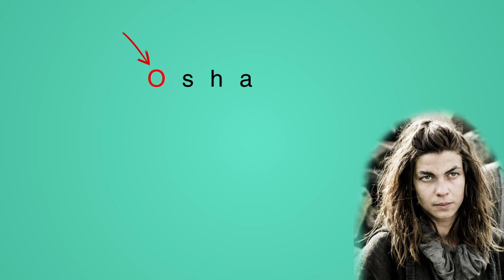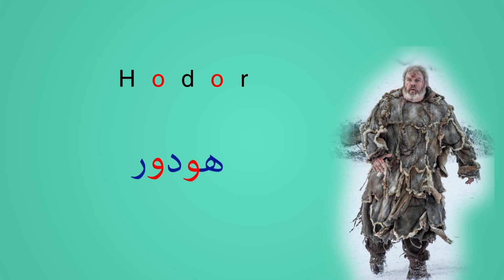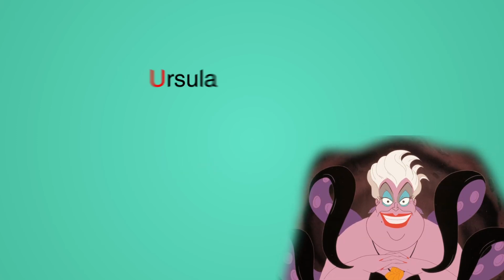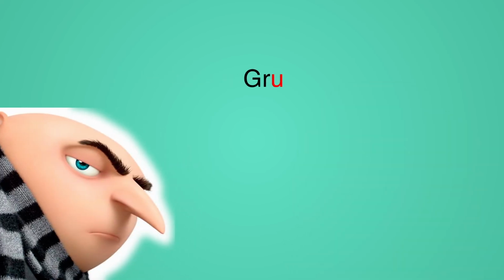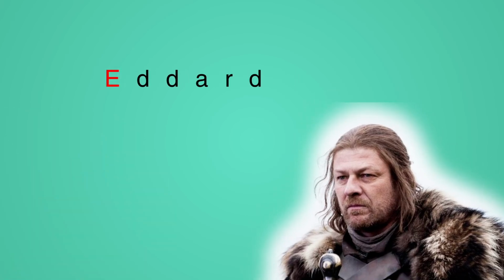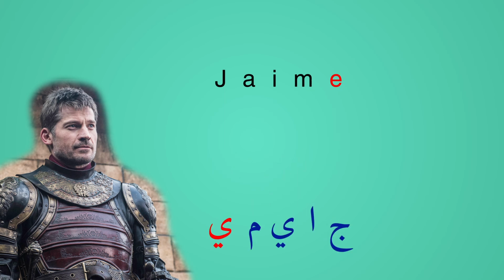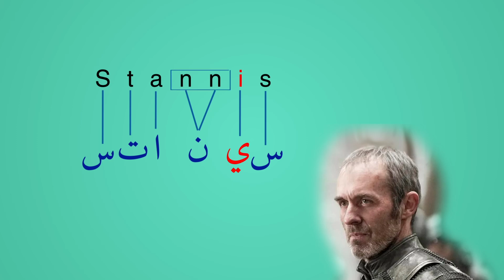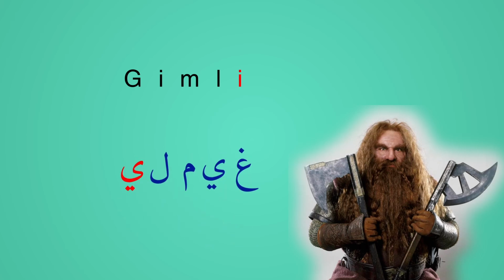Transcribe any name from English to Arabic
Learn a simple method to transcribe almost any name into Arabic quickly and accurately.

In this video:

How Arabic transcription works
Easy sound-to-letter matching
Real examples

Perfect for beginners learning Arabic writing and pronunciation.

Discover our Arabic Letters Workbook
Discover our Arabic Letters eBook
Discover our Arabic Coloring Book Series for Kids!: